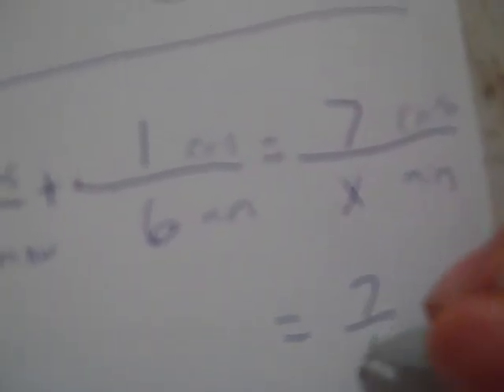Standard 1 Lesson 11